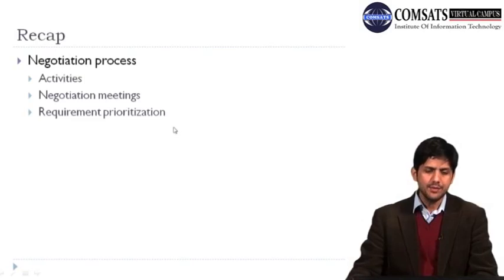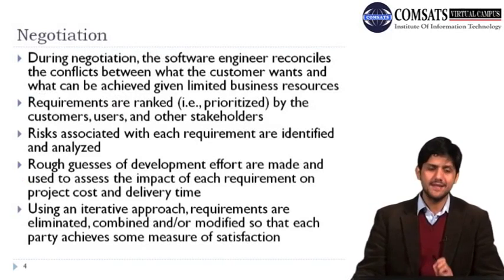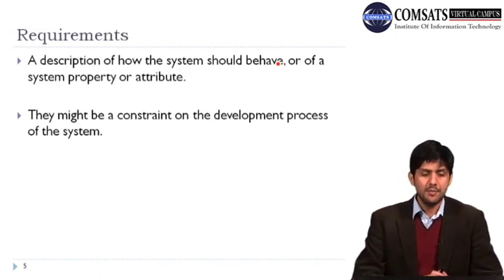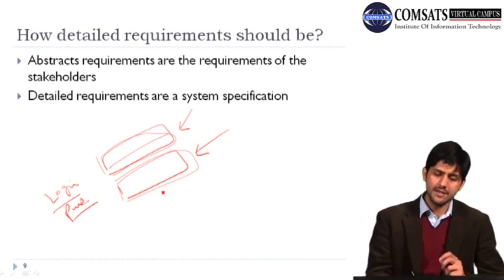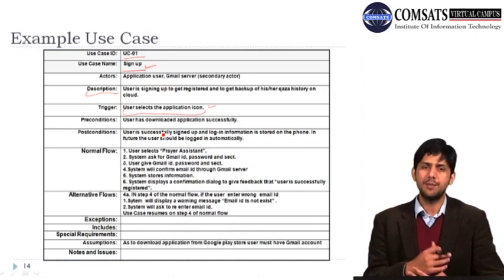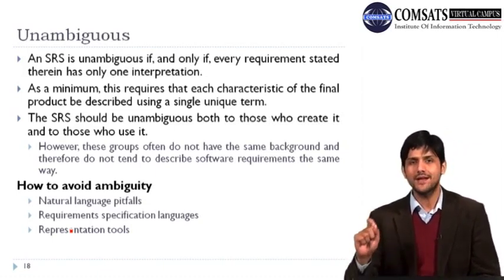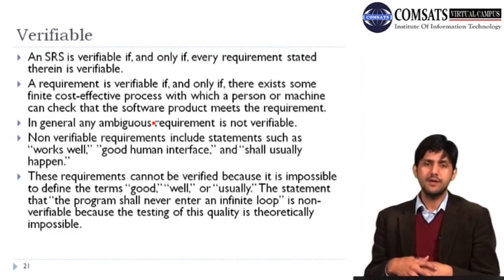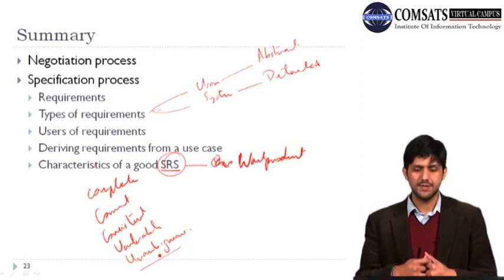Negotiation and Specification Process|Requirements Engineering in Hindi Urdu CSE305 LECTURE 19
Today’s lecture
Negotiation process
Specification
Writing functional requirements
Negotiation
During negotiation, the software engineer reconciles the conflicts between what the customer wants and what can be achieved given limited business resources
Requirements are ranked (i.e., prioritized) by the customers, users, and other stakeholders
Risks associated with each requirement are identified and analyzed
Rough guesses of development effort are made and used to assess the impact of each requirement on project cost and delivery time
Using an iterative approach, requirements are eliminated, combined and/or modified so that each party achieves some measure of satisfaction